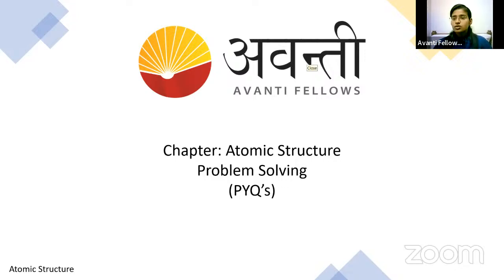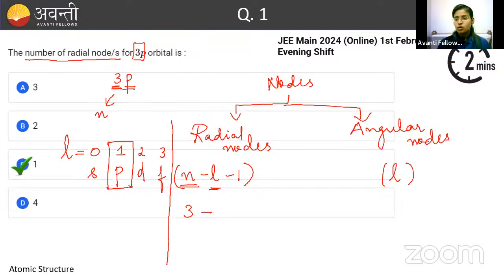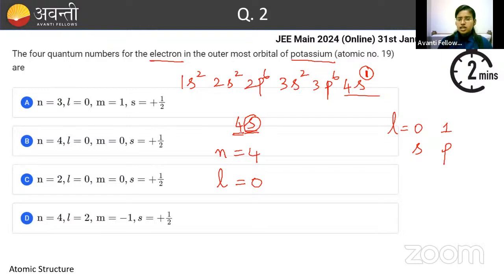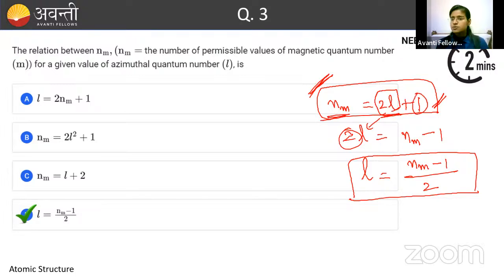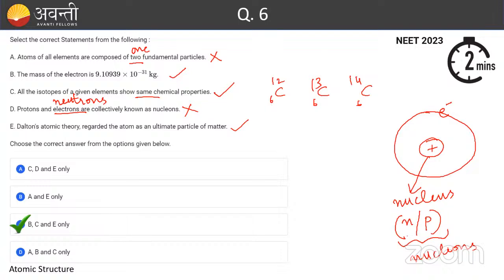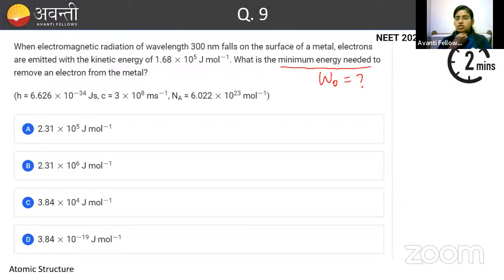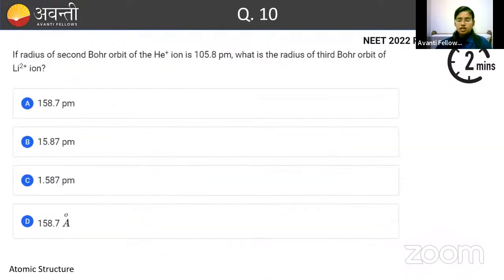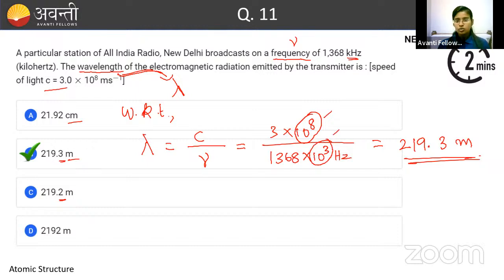Class 11 - 002 - Atomic Structure - PYQs